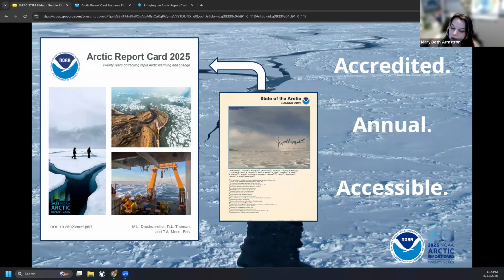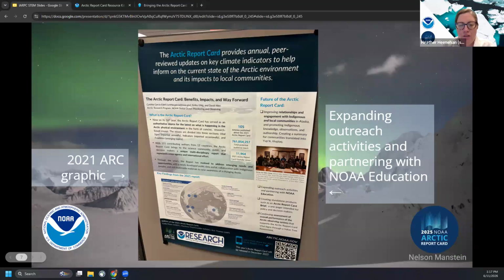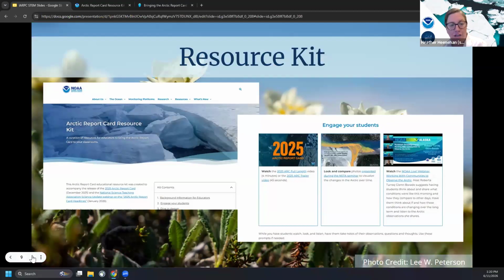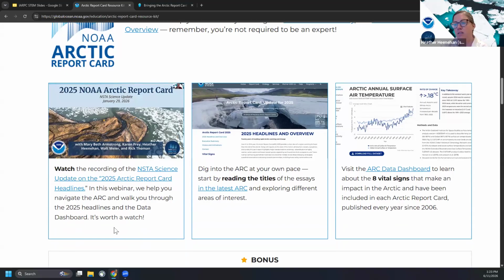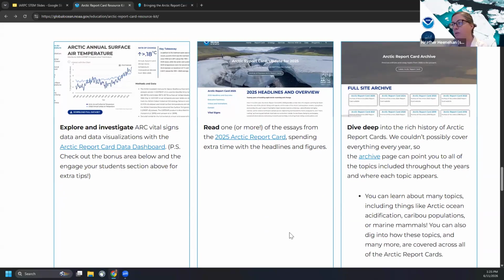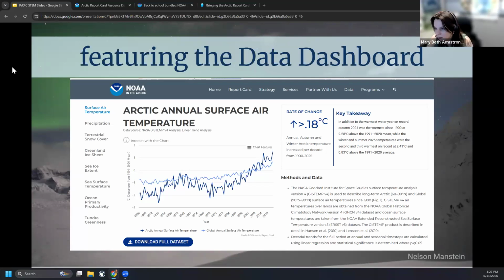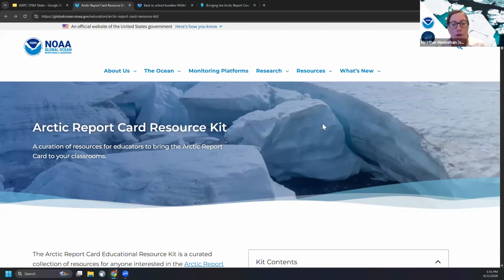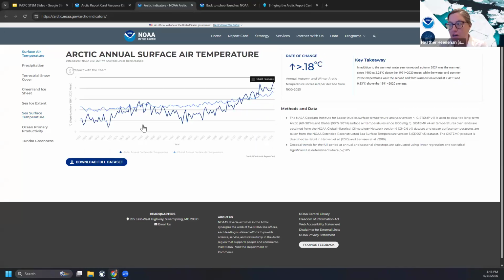Bringing the Arctic Report Card to K-16 audiences with a new Educational Resource Kit: STEM Meeting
In this meeting, Dr. Heather Heenehan (NOAA) shared the Arctic Report Card Educational Resource Kit. The kit is a curated collection of resources for educators to bring the Arctic Report Card to their classrooms. The resource was created alongside the release of the 20th anniversary Arctic Report Card in December 2025 and theNational Science Teaching Association Science Update webinar in January 2026. This educational resource kit provides a timeless resource for educators to engage in this edition and future editions of the Arctic Report Card. Participants had the opportunity to learn about the kit, a new Data Dashboard, and provide feedback and suggestions for this evolving resource.

Want to join future IARPC Collaborations meetings or webinars? Request an account on our member space, a hub for building connections and facilitating research for a thriving Arctic and Earth.

Photo: NOAA